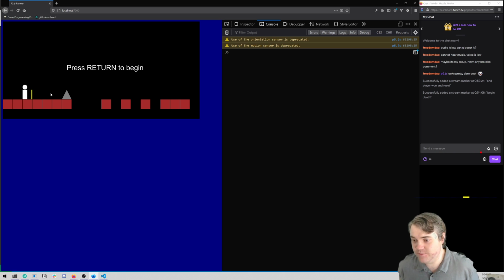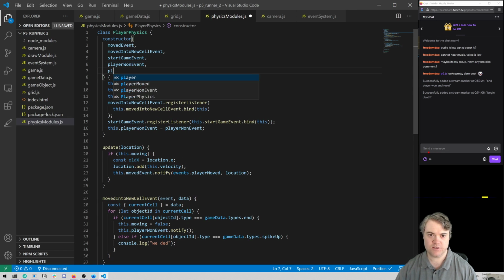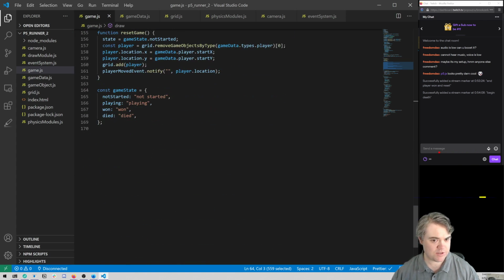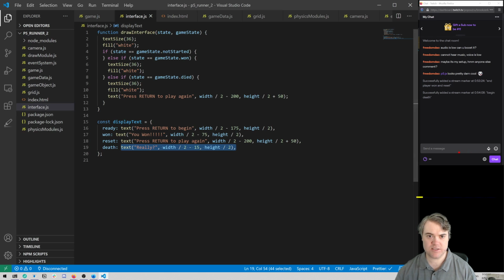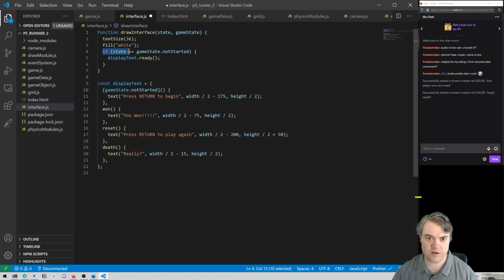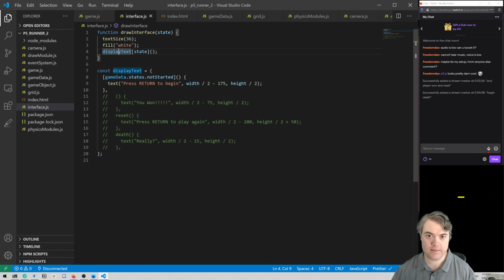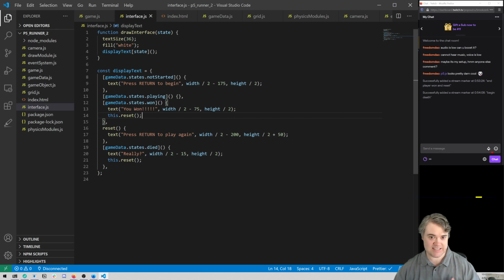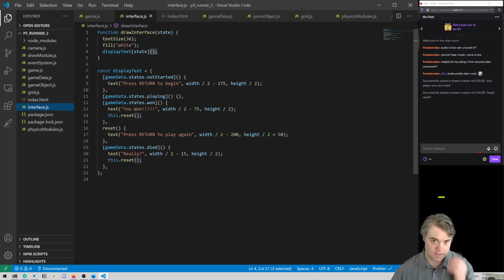Game Programming Patterns part 23.7 - (JavaScript, P5.js) Refactoring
We refactor the interface and some of the other code to make it easier to add new features.

Links